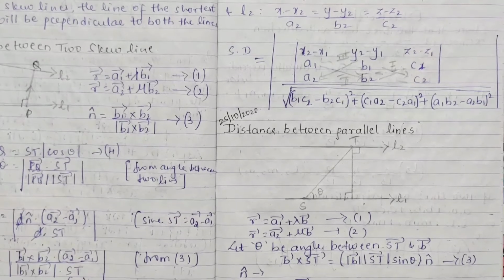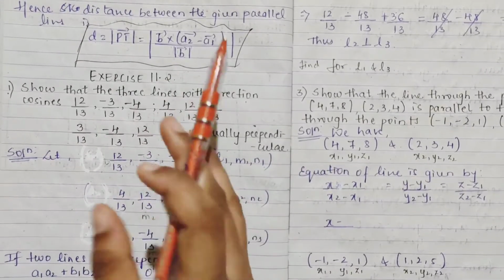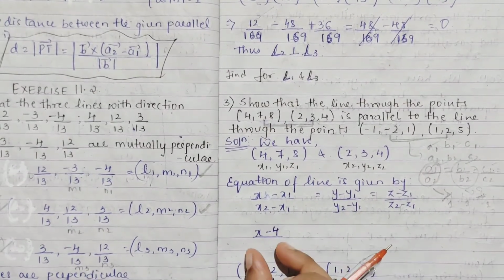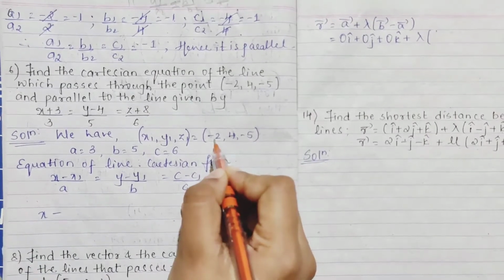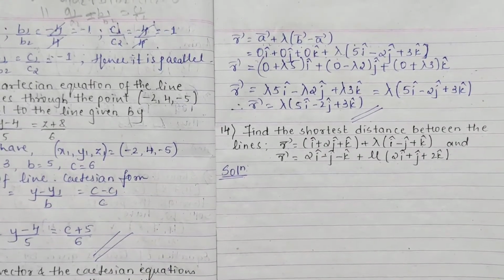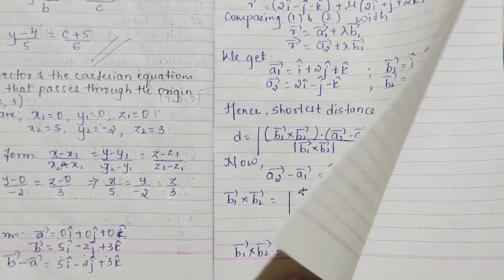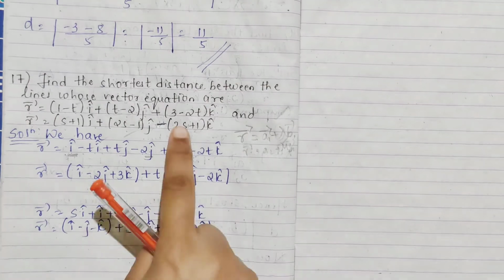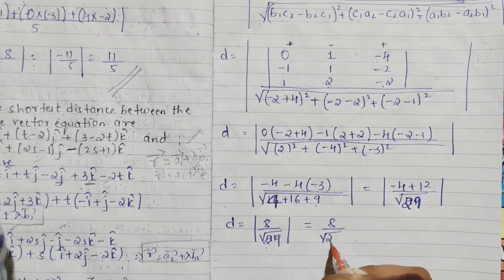Chp-11 Three Dimensional Geometry (part 3) Excercise 11.2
Distance between two parallel lines